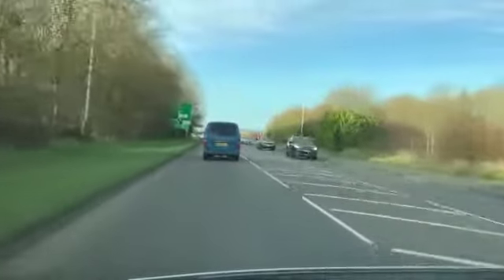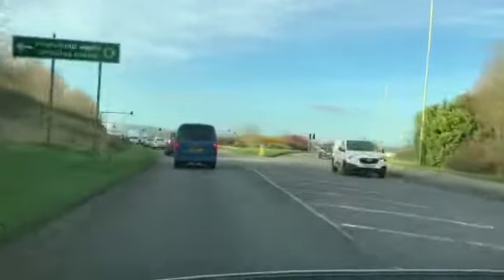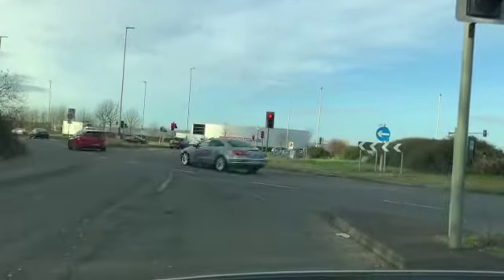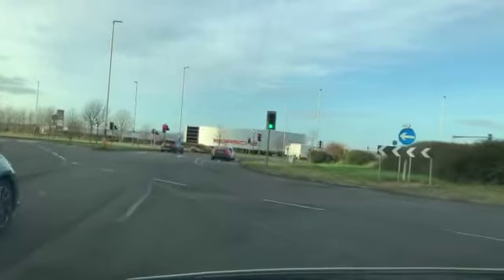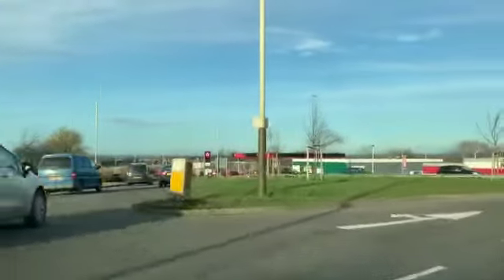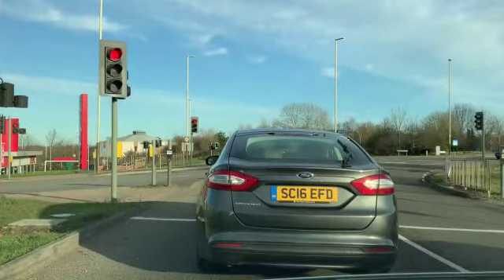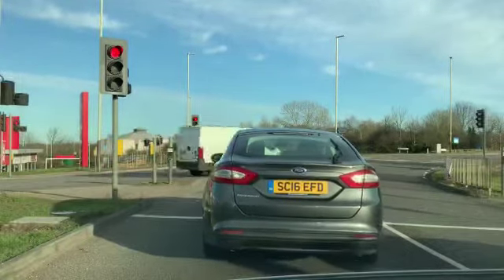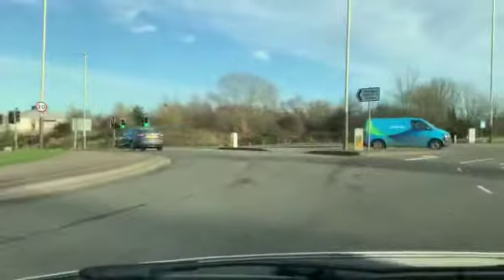Cannock st KFC Roundabout 3th Exit from Tesco